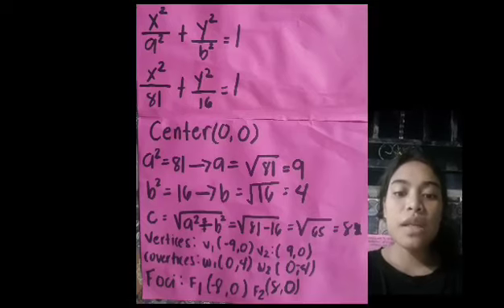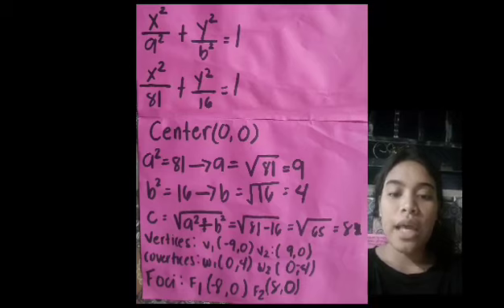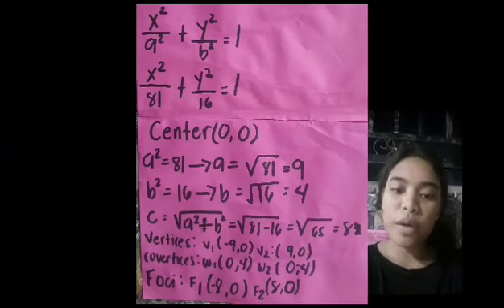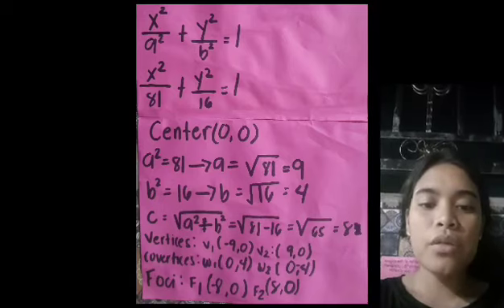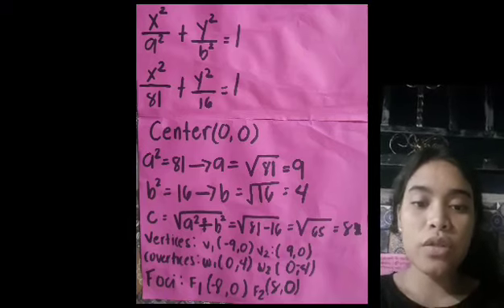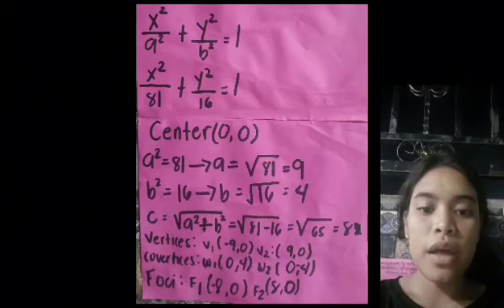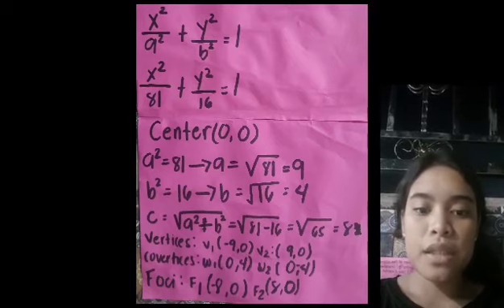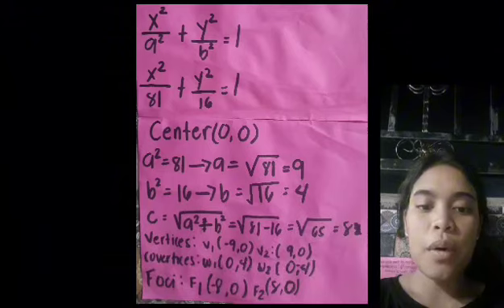PROPERTIES OF ELLIPSE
PETA BY
JEAN NAMA OF STEM WISDOM